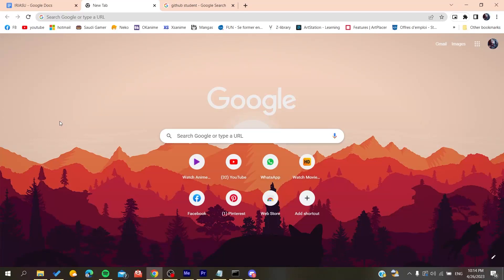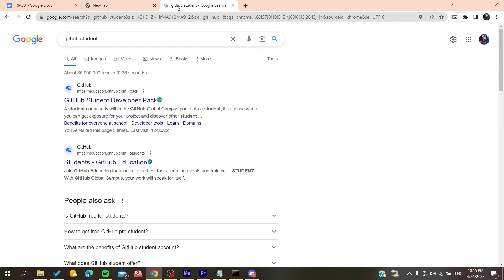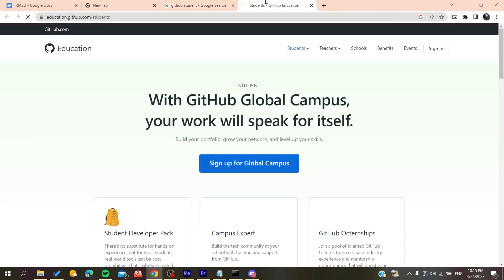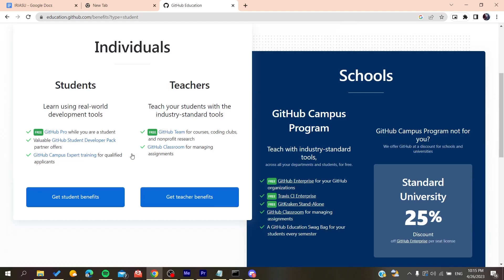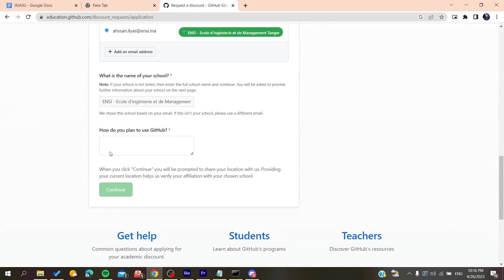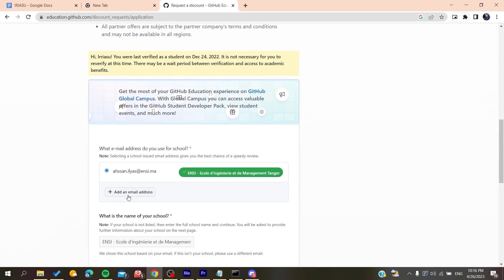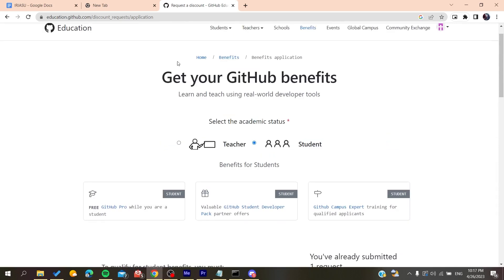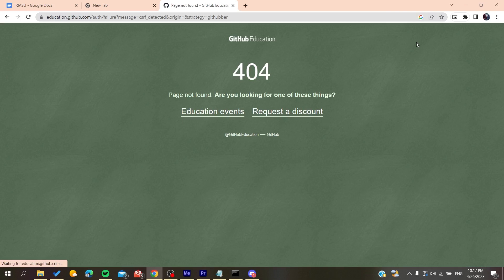How to Verify Student GitHub Tutorial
Today we talk about verify student github,github student developer pack,github student pack,github student,students fake id for github